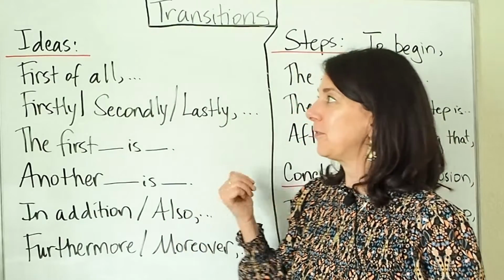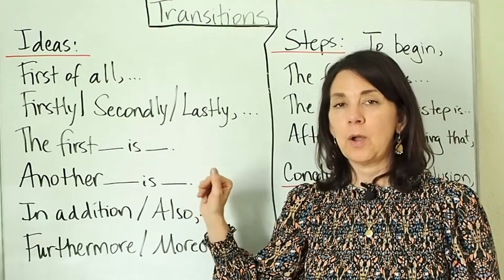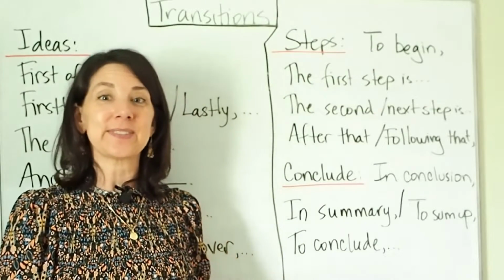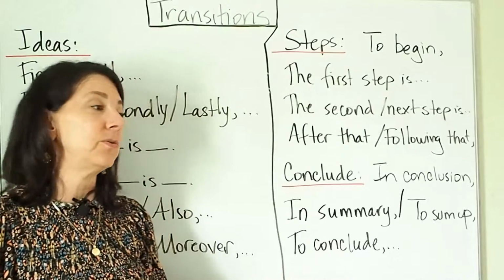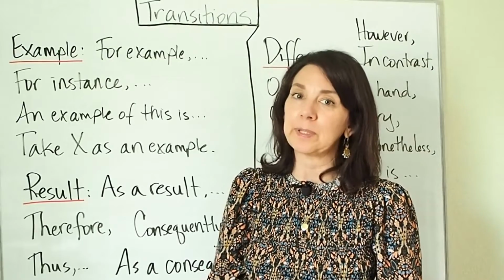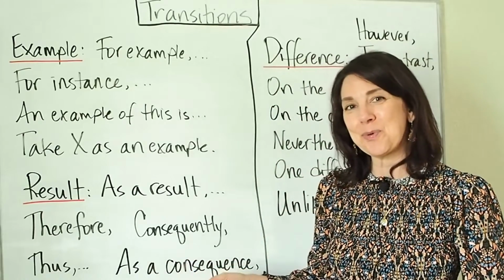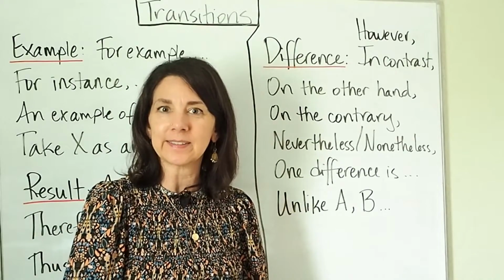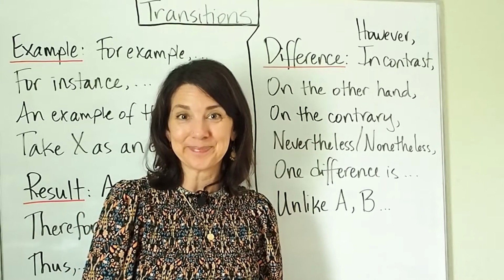How to Use Many Transitions in English & Add Variety to Your Writing!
In this English writing lesson, learn how to use many transitions in English & add variety to your writing and speaking with different transitions. This is an easy way to take your writing up a level for school or work.

HANDOUT OF COMMON TRANSITIONS IN ENGLISH (click File & Download)

✍️ PRACTICE:
What other transitions can you think of?
Share in the comments!

0:00 Transitions
0:34 Handout
0:53 Transitions for new ideas
2:35 Transitions for steps
3:54 Transitions to conclude
4:26 Transitions for examples
5:27 Transitions for result
6:10 Transitions for difference/contrast
6:50 How to use 'on the contrary'